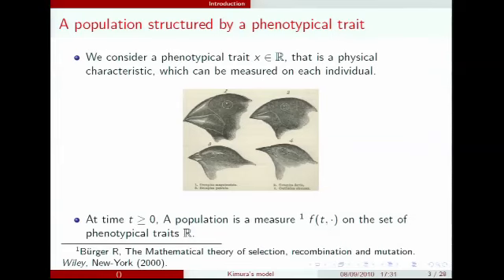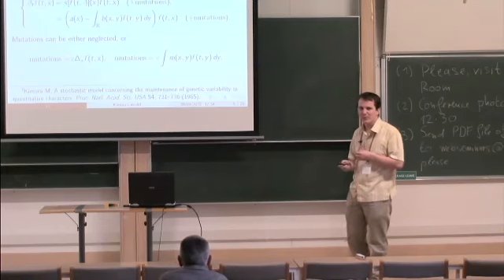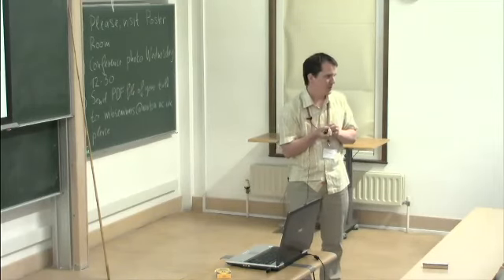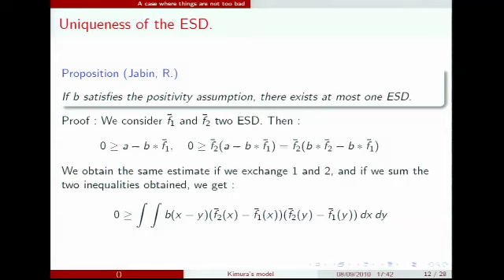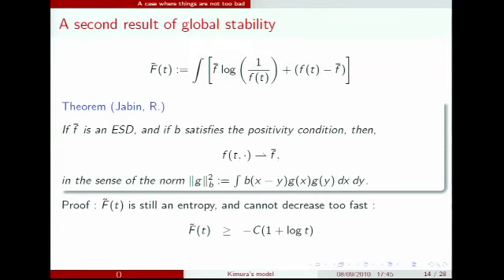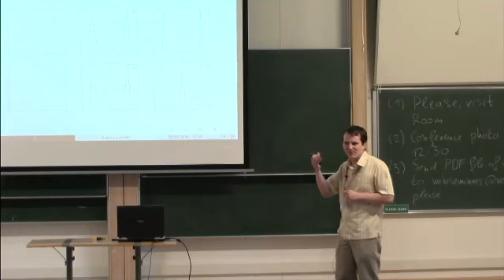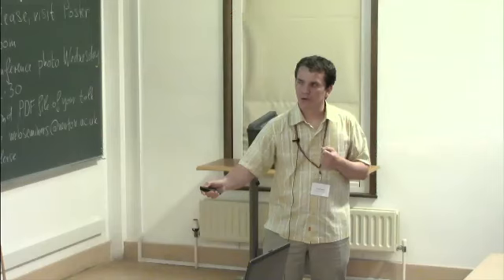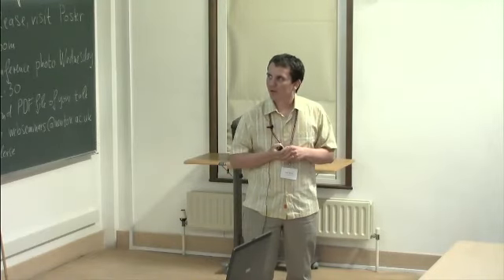Dr. Gael Raoul | An integro-differential model to study evolution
Title: An integro-differential model to study evolution
Speaker: Dr Gael Raoul (University of Cambridge)
Date: 8th Sep 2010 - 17:30 to 18:00